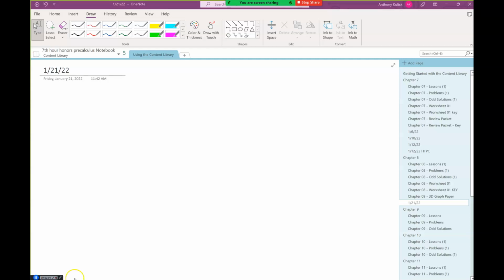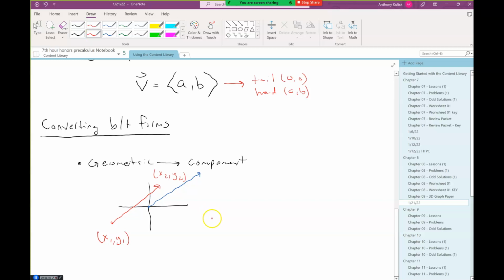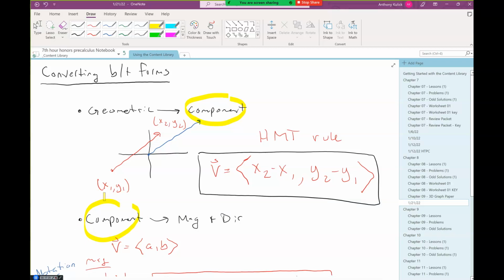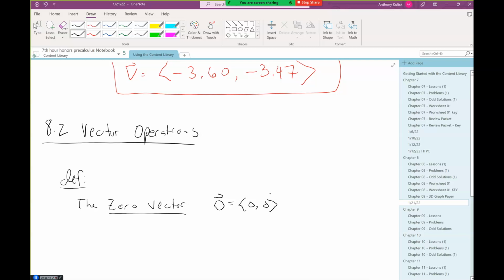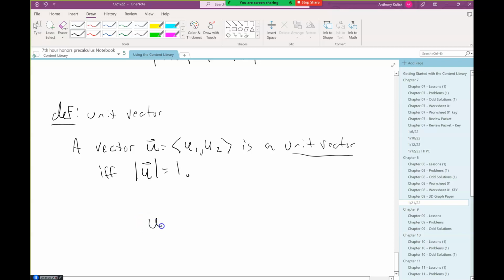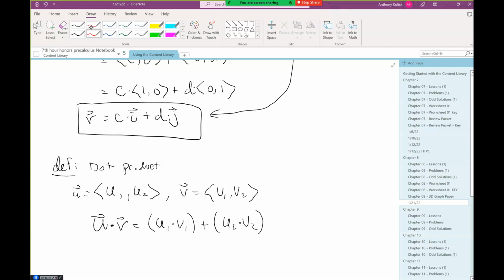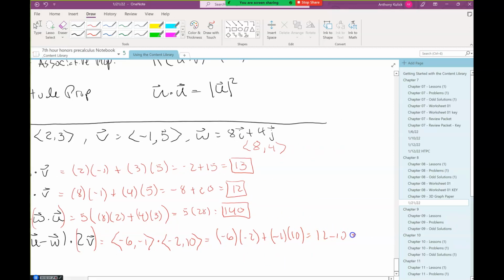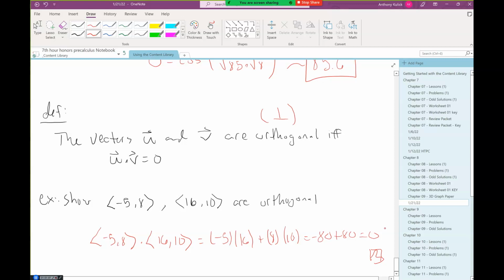1/21/22 HTPC - 7th hour